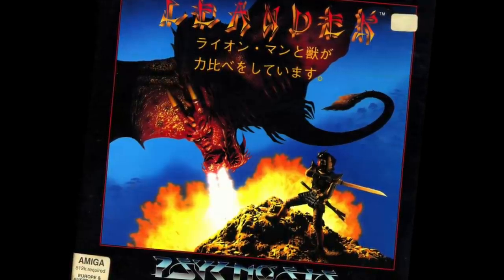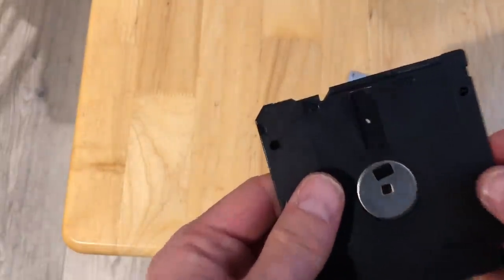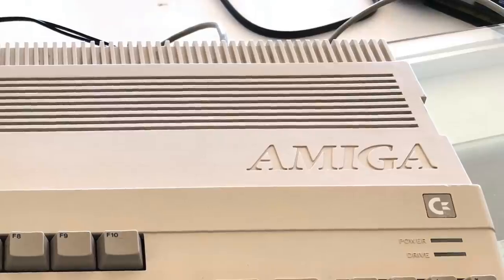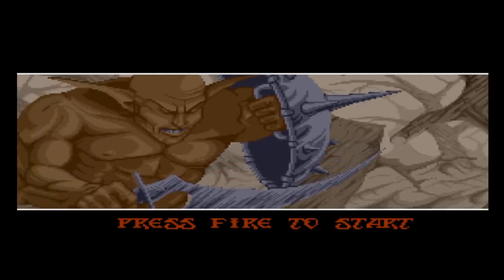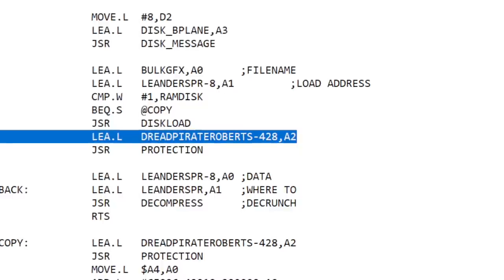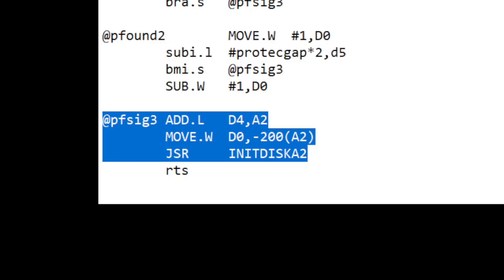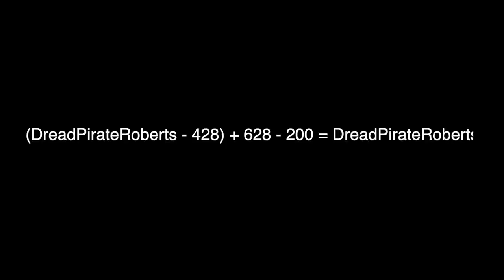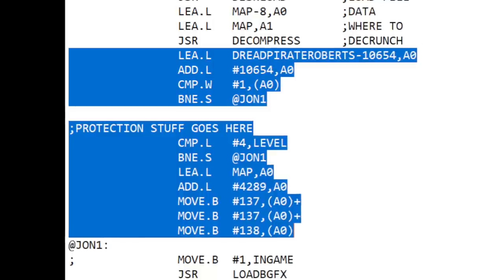How a Laser-Shot Disk Defeats Hackers & Pirates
Shooting Holes in Disks with a Laser is Incredible when it comes to Retro Copy Protection. Find out how in this episode of Coding Secrets.